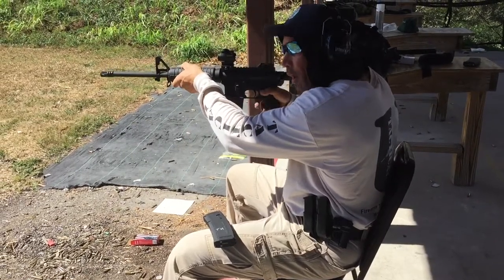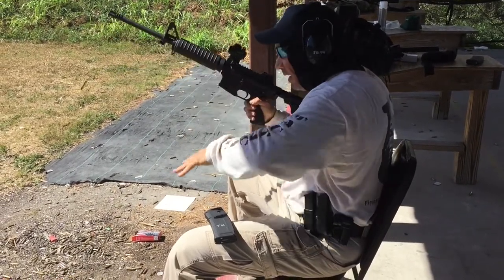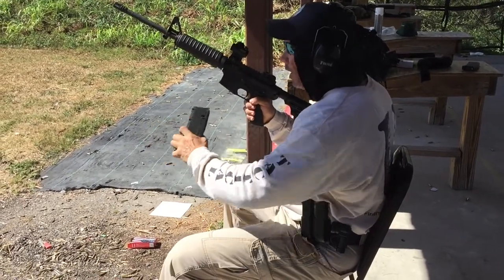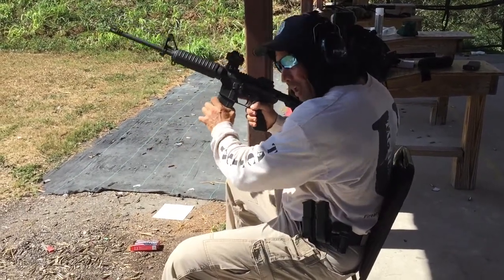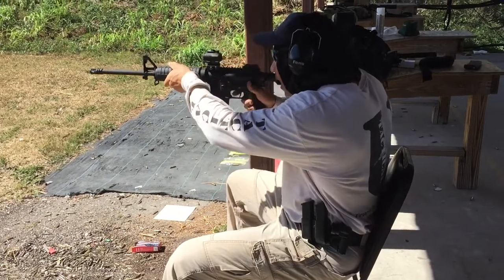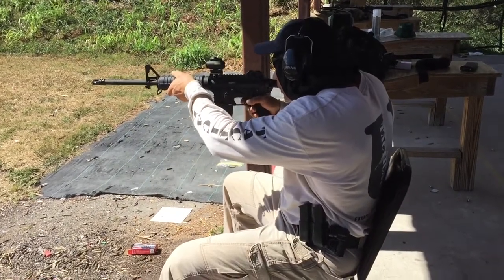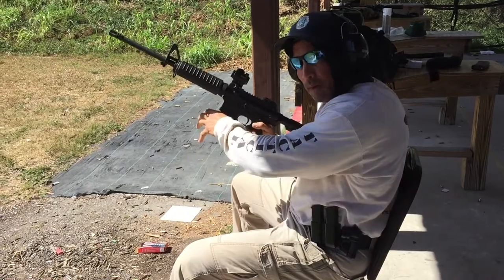Tactical U Tidbit - Easy Carbine Reloads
There are several techniques for loading your ar-15 style carbine. Some are more efficient than others for various reasons.

Here we are simply demonstrating an easy techniques for people to get accustomed too.

If you are a brand new rifle owner or shooter, sign up for our, "Rifle Fundamentals" or if you are more advanced check out out, "Rifle Dynamics" Courses. If group settings are not for you, we offer private from beginner to advanced as well. Call for more!